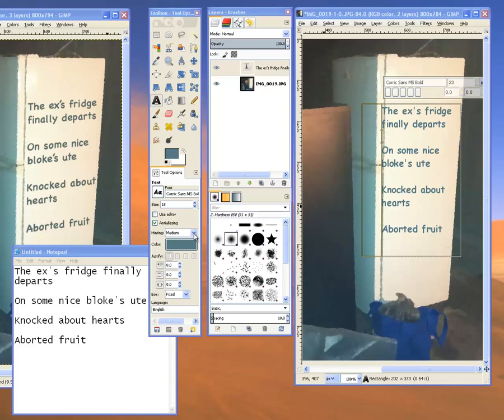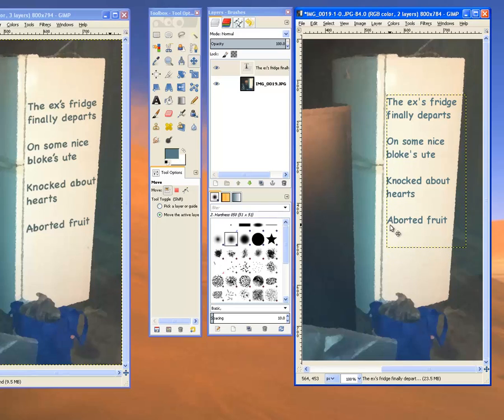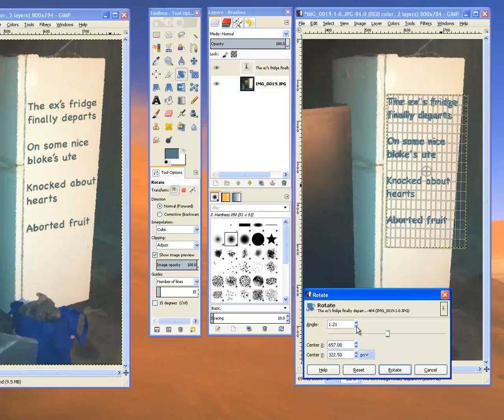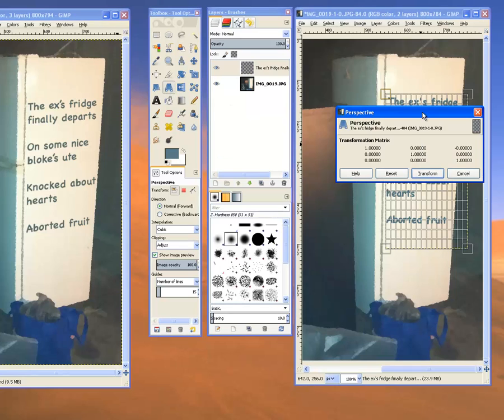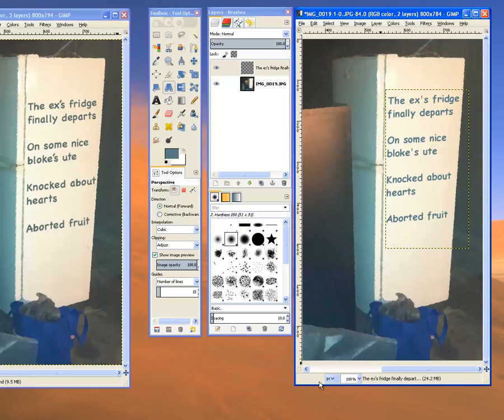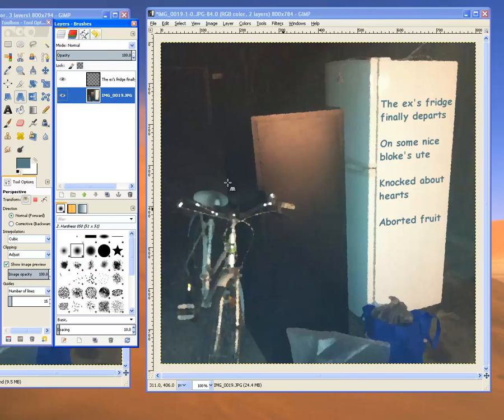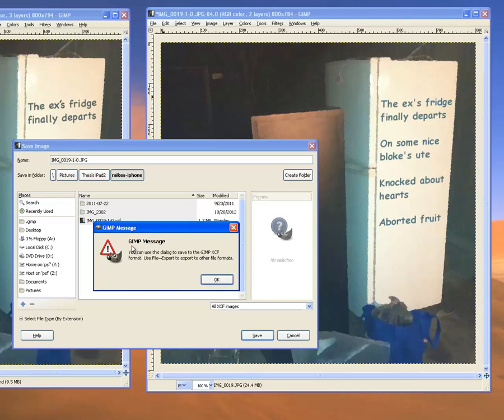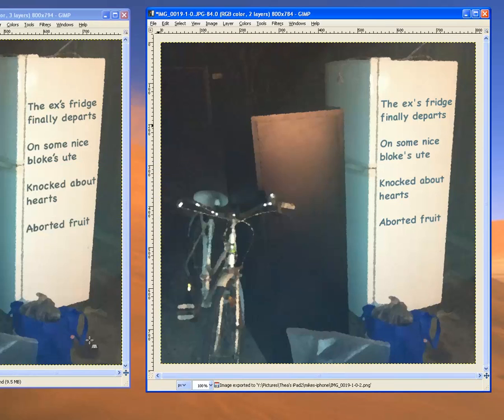gimp-perspective-5of5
Here's a video of how I processed an image using the GIMP software (a kind of free Photoshop).
- cropping and sizing
- making it look like an oil painting
- sample a colour from the pic for use elsewhere
- add a text box layer with the sampled colour
- move, rotate, and add perspective to text box
- save/export the file